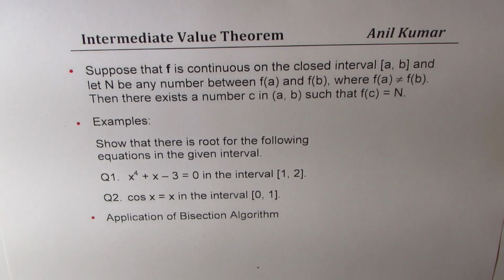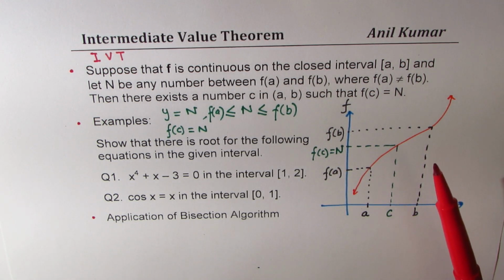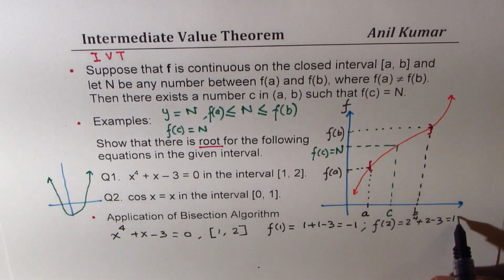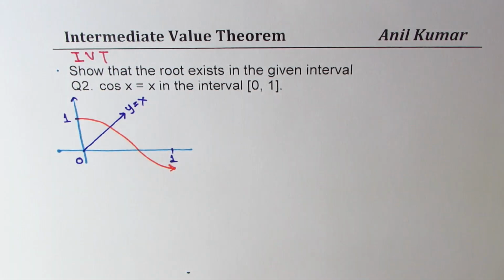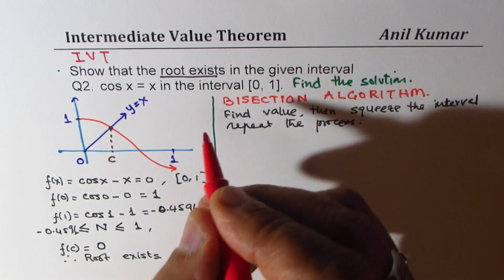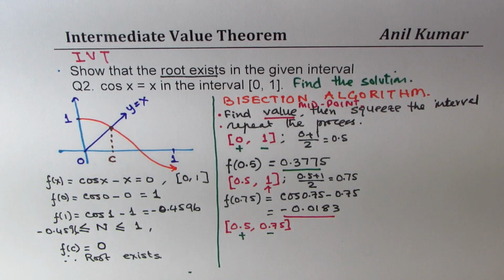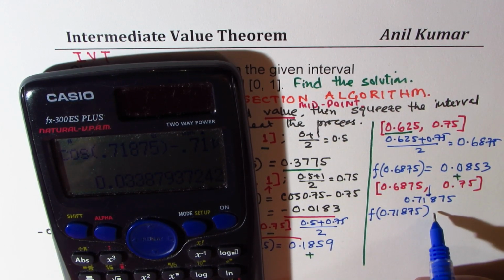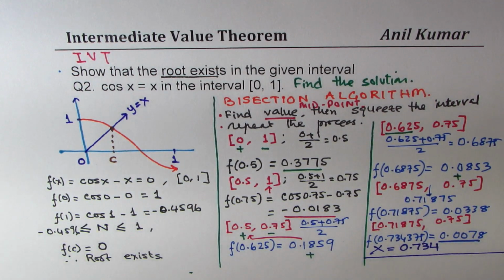Intermediate Value Theorem and Bi-sectional Algorithm to Find Roots cos x - x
Intermediate Value Theorem and Bisectional Algorithm:
Suppose that f is continuous on the closed interval [a, b] and let N be any number between f(a) and f(b), where f(a)  f(b).  Then there exists a number c in (a, b) such that f(c) = N.